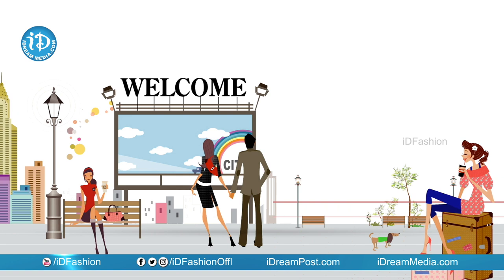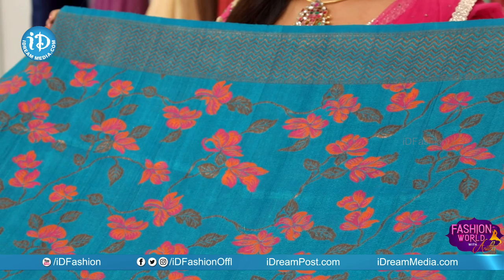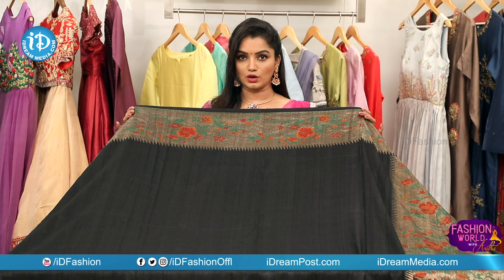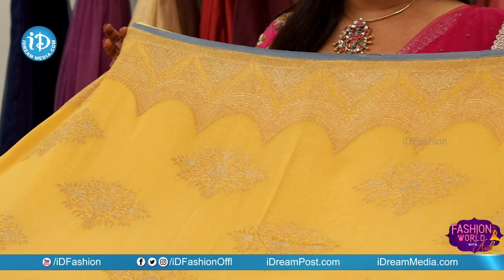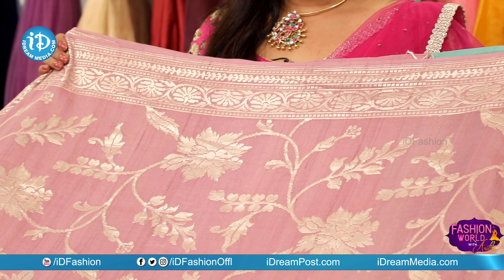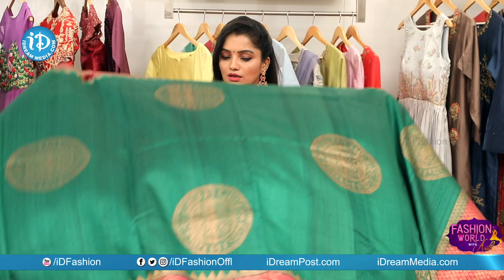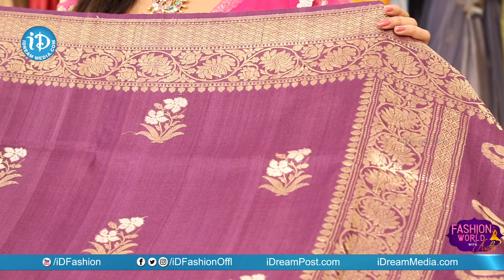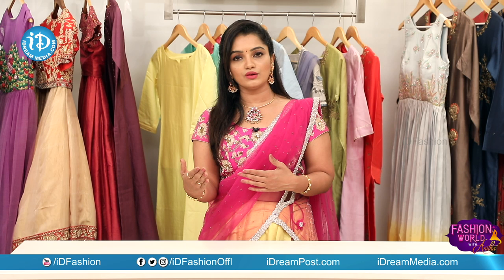Latest Banarasi Tussar Saree Designs | Pure Silk Sarees | Fashion World With Anitha |Episode 17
Check out the Latest Banarasi Tussar Saree Designs at Moksha Couture, Hyderabad on this episode of Fashion World With Anitha!. for more Fashion trends, latest saree designs, Kids Wear Design, Gowns & Frocks Wear For Girls, Latest Designer Blouses and Latest Designer Gowns / Party Wear Gowns Stay tuned to iD Fashion :

Visit Moksha Couture at
Phase II 8-2-293/82 J/119 A, Journalist Colony, Road No:70, Jubilee Hills, Hyderabad, Telangana 500033